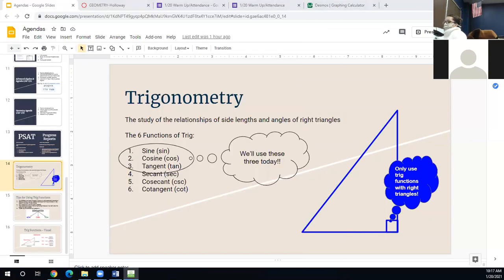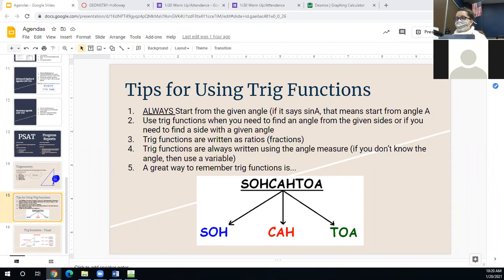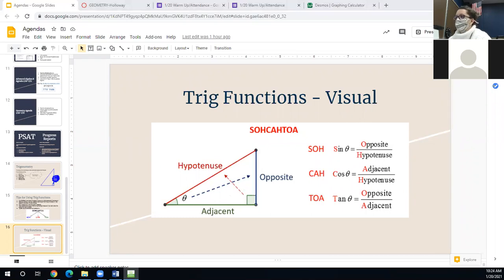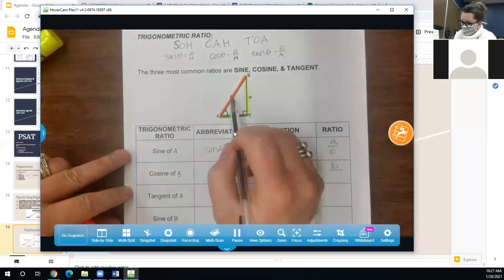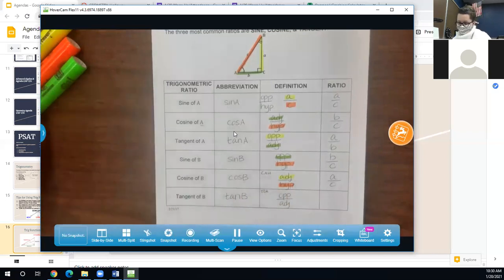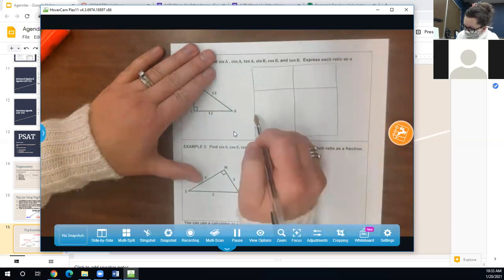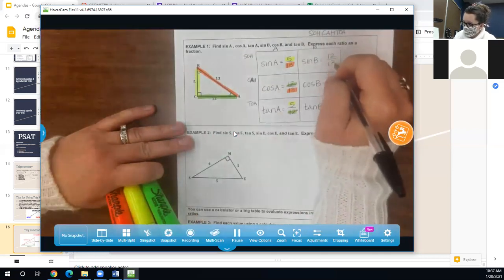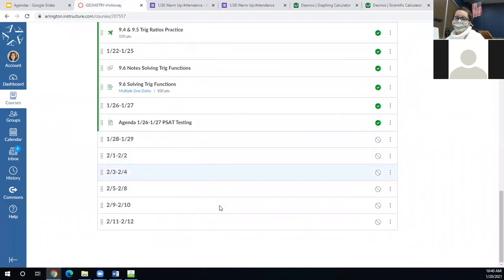9.5 Notes Trigonometric Ratios